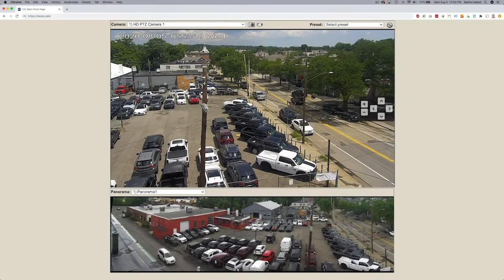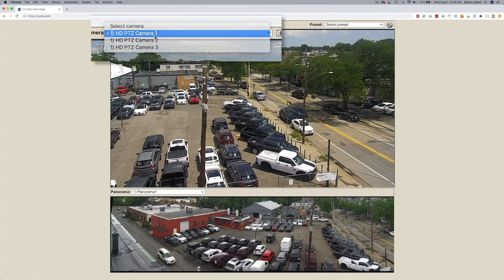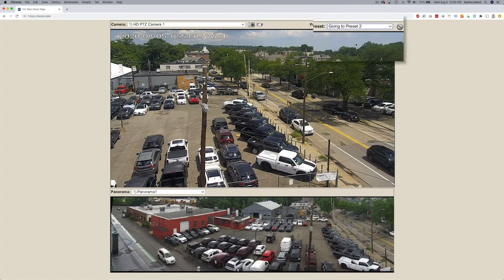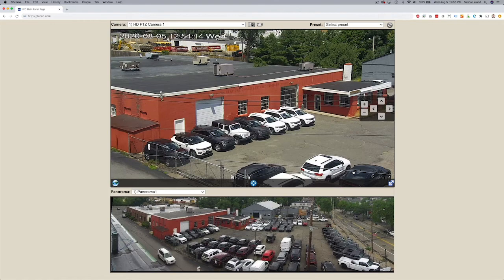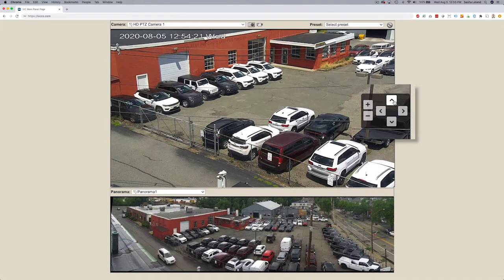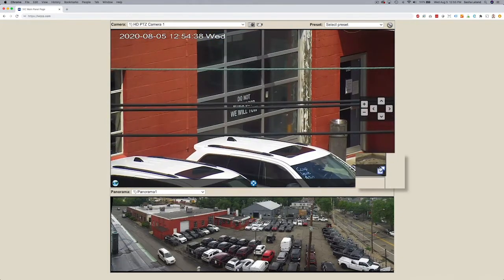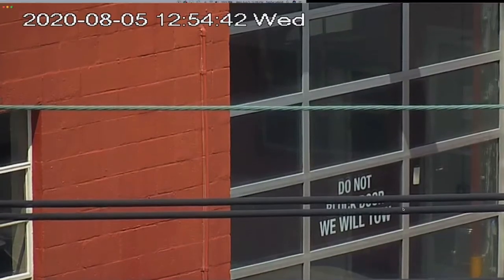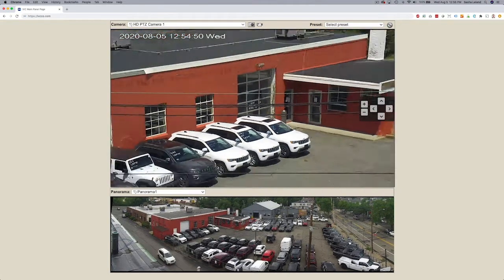IVCC Relay Server screencast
IVC’s Relay Server lets users control multiple IP video cameras remotely over a LAN, WAN, VPN, or, the Internet and offer high definition video with pan/tilt/zoom controls.